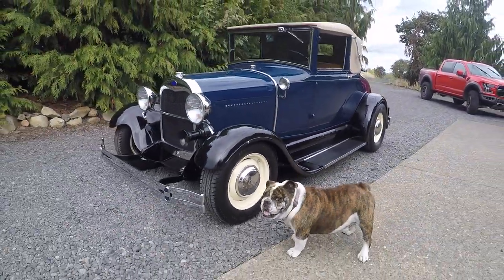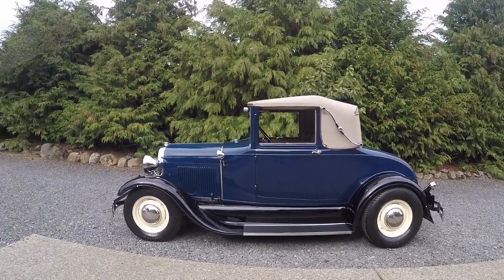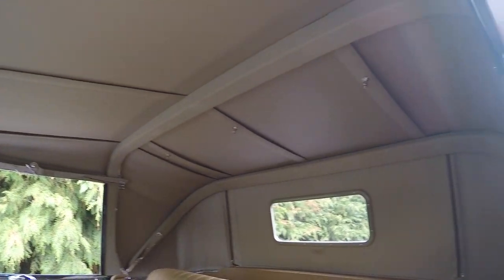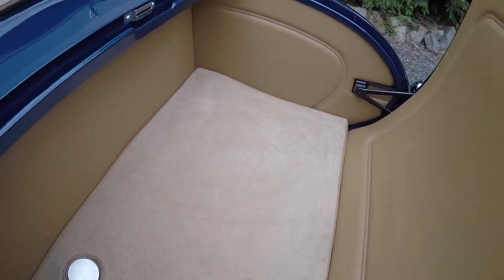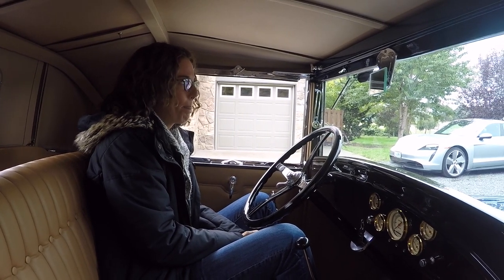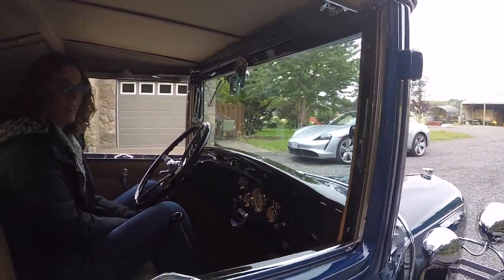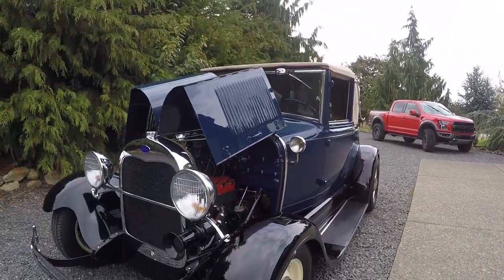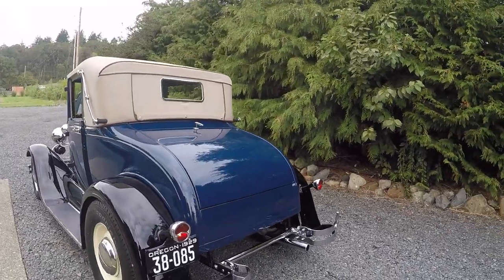1929 Ford Model A Cabriolet * DENWERKS * No Reserve Auction Bring a Trailer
Hi, thanks for checking out this amazing 1929 Ford Model A Cabriolet.  It's a beautiful car and on No Reserve auction on Bring a Trailer.

Denwerks buys, sells, and consigns classic cars, trucks, and motorcycles.  You can find us online in many places, check us out and enjoy this hobby.

If you have a car to sell, we buy classic cars.

If you need help selling a car, get in touch!

Denwerks.com
Podcast:  No Reserve

Thanks!

Model A Cabriolet
Cabriolet
Classic Cars for Sale